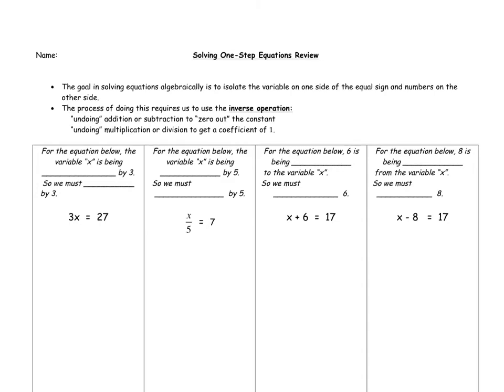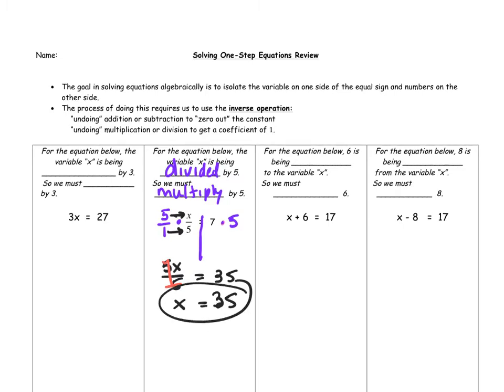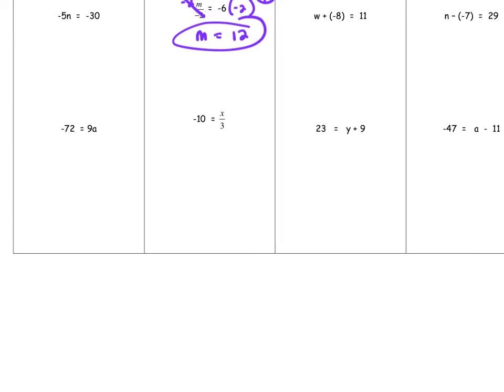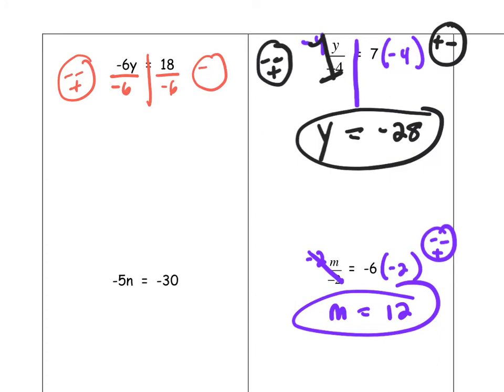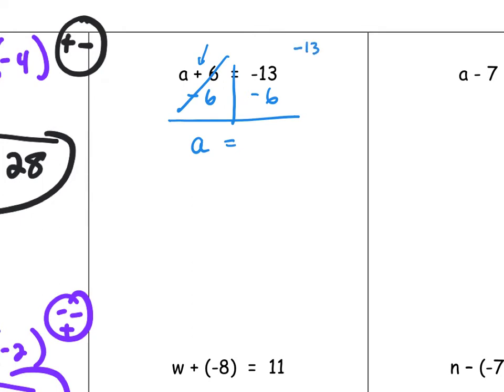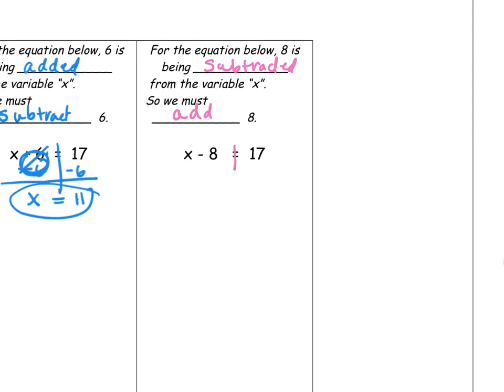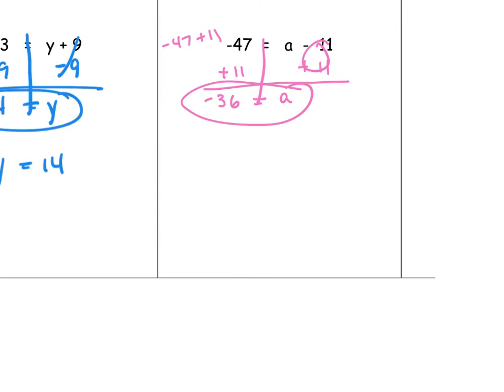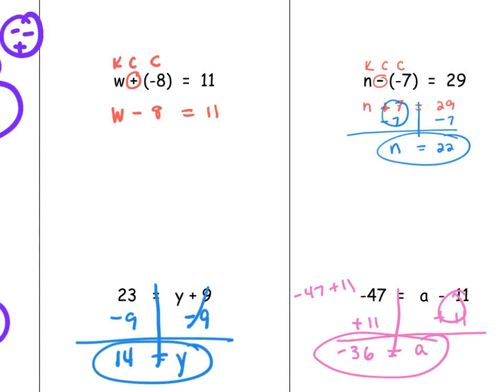Solving One Step Equations Review